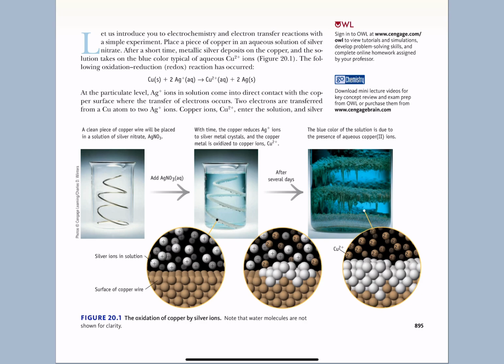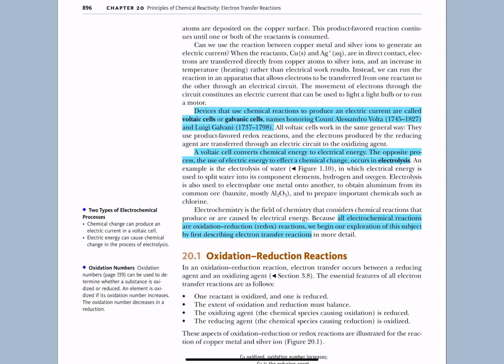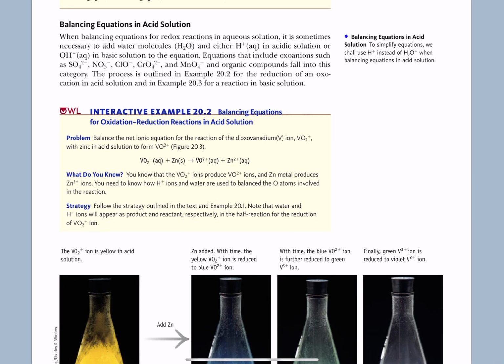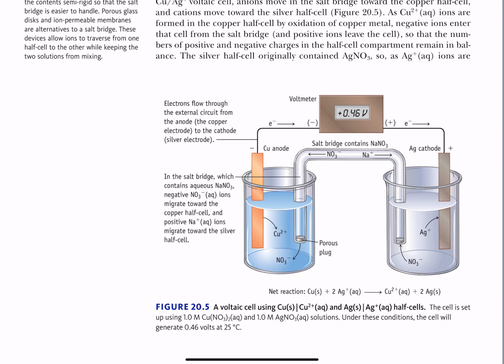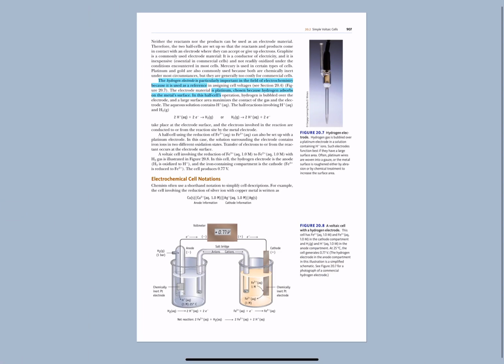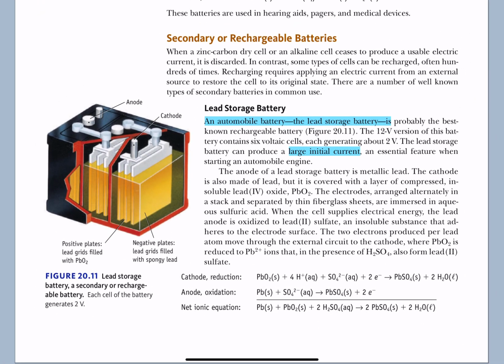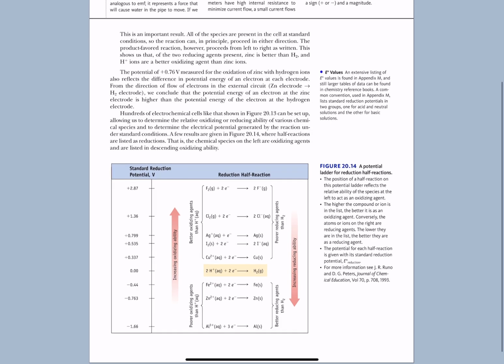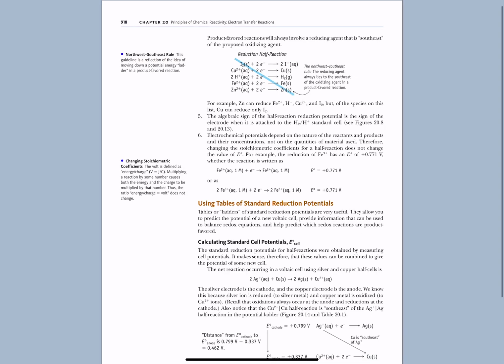APC c20 lesson1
Electrochemistry:  Redox, voltaic cells, cell potential (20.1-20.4)